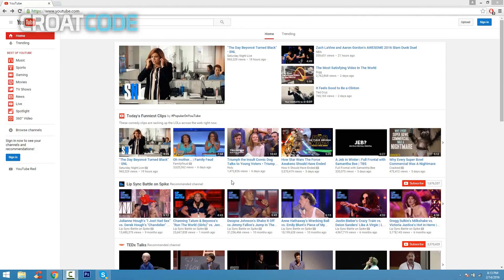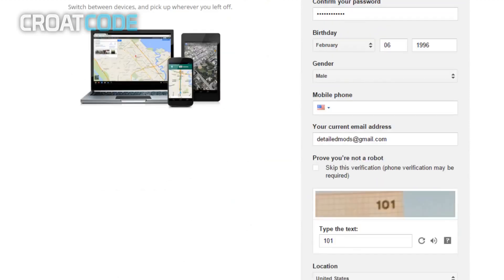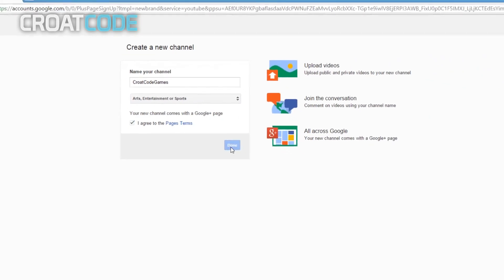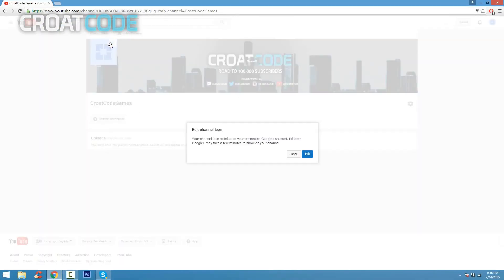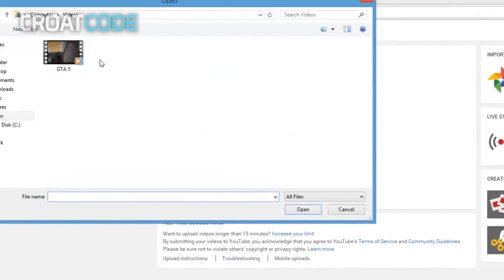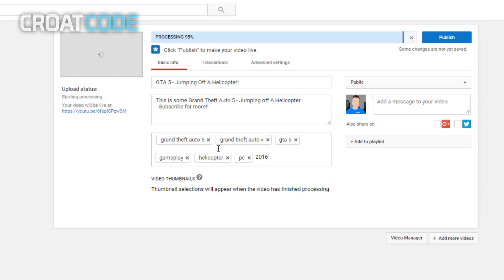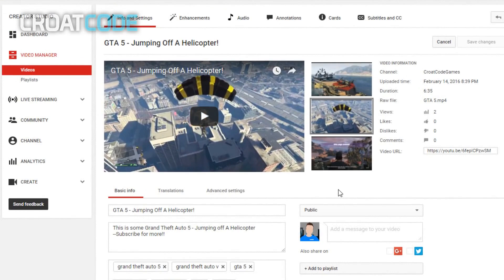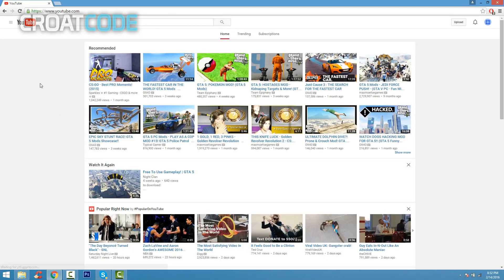How to create a youtube channel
here is it how to create youtube channel